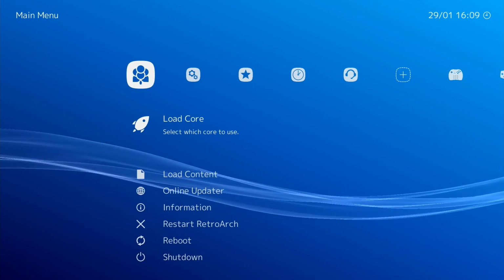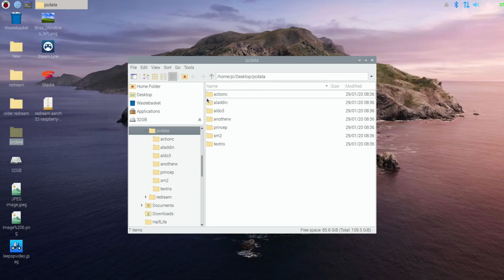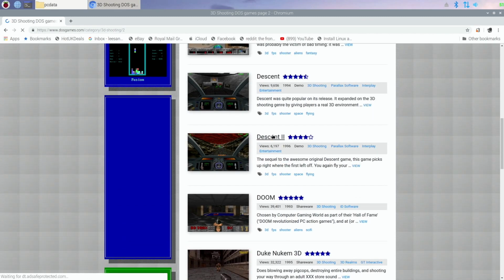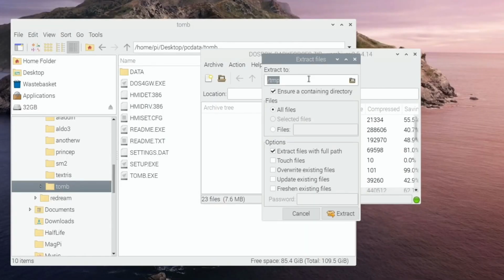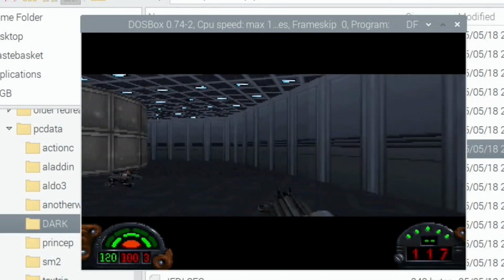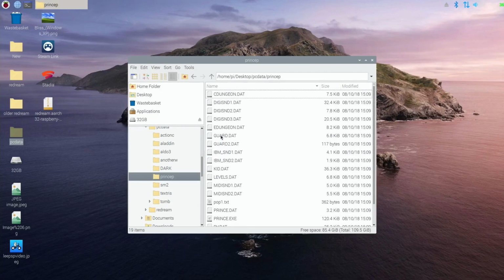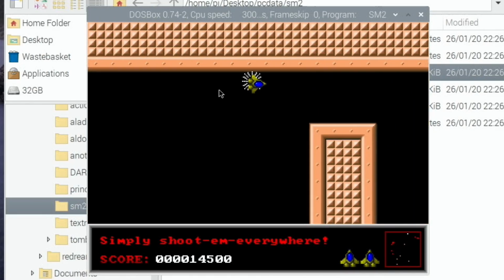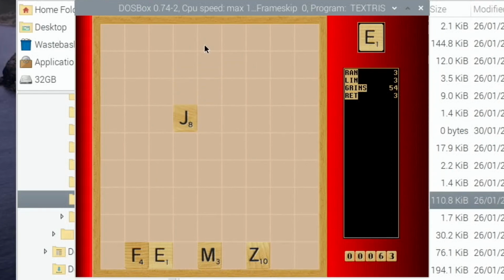Raspberry Pi 4 DosBox test Retroarch 1.8.4 Vs Raspbian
Lakka 2.3.2 Jan 2020
RetroArch 1.8.4
HDMI fix config.txt add:

1080 force applied
hdmi_ignore_edid=0xa5000080

Overclock settings used

over_voltage=6
arm_freq=2000
gpu_freq=750